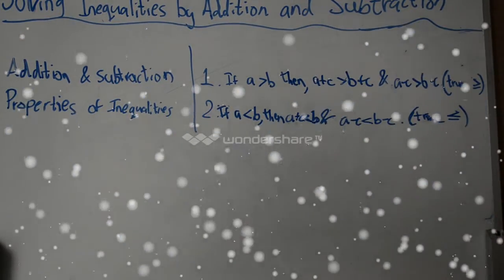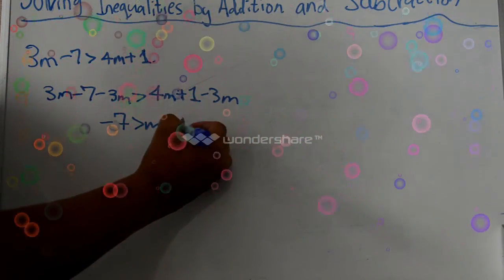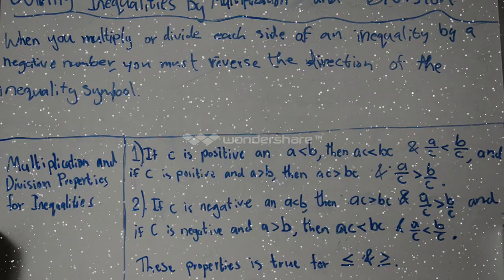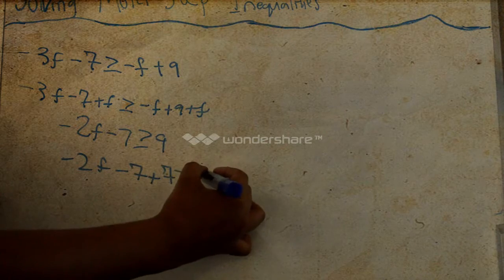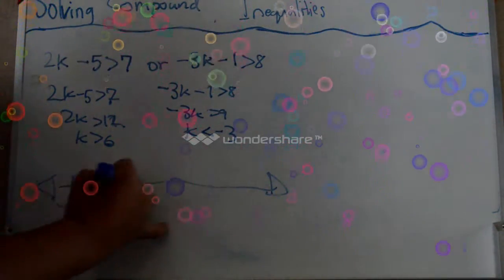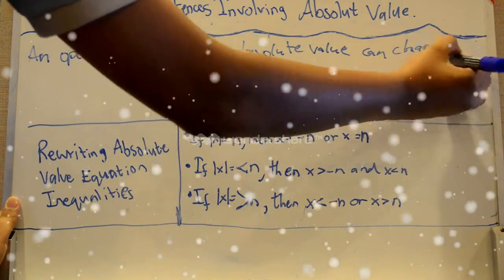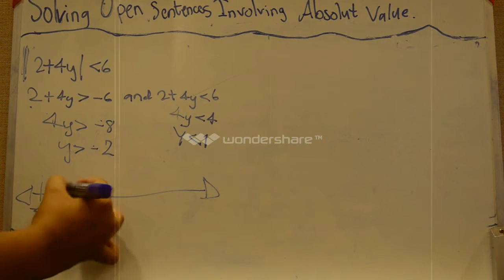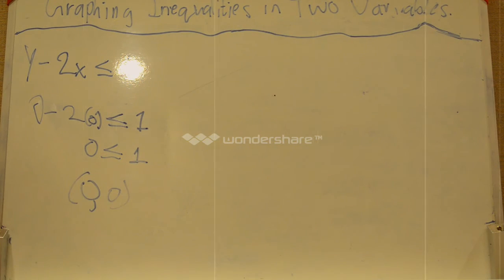Solving Linear Inequalities